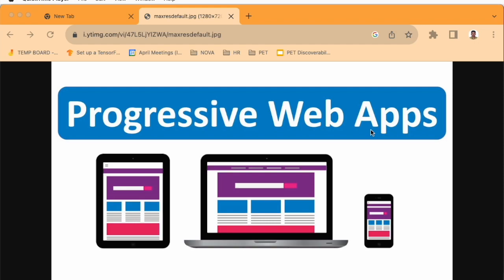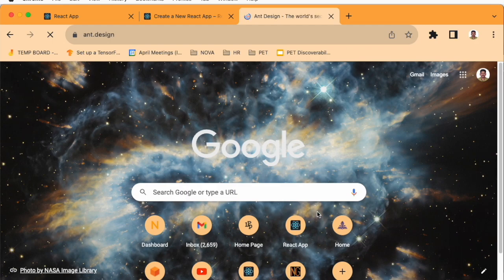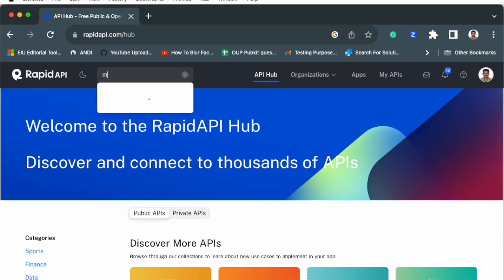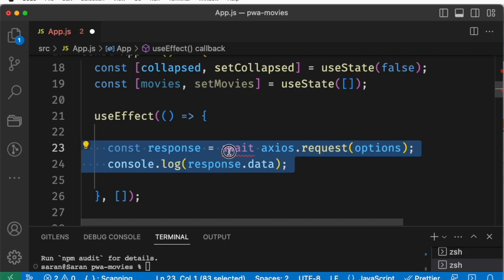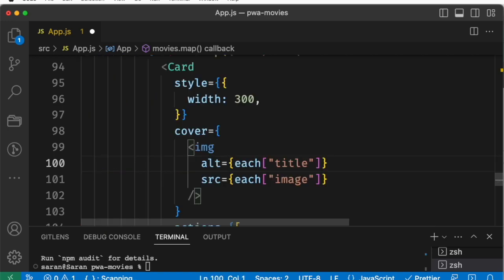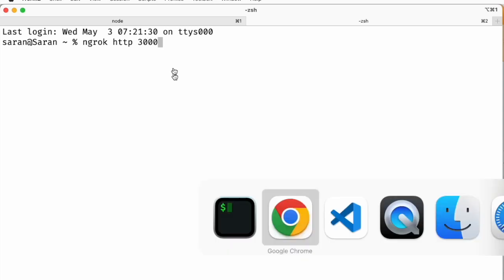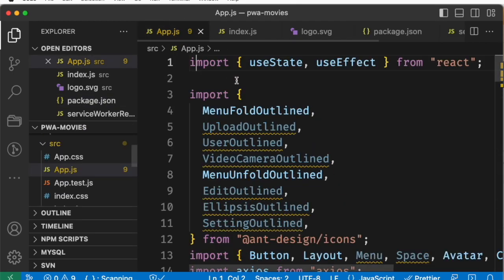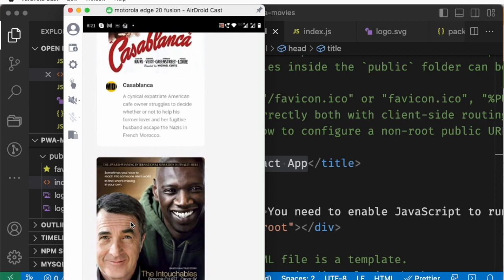Build Mobile APPS using HTML5 or ReactJS. Build once and deploy for all devices.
Progressive Web Apps (PWA) are web applications that are designed to provide a seamless user experience similar to that of native mobile applications. They offer numerous benefits and are becoming increasingly important in the web development industry. Here are some of the key benefits and importance of PWAs:

Improved Performance: PWAs are designed to be fast and responsive, even on slow or unreliable network connections. They use caching and other techniques to ensure that content loads quickly and smoothly.

Cross-Platform Compatibility: PWAs can run on multiple platforms and devices, including desktops, smartphones, and tablets. They do not require users to download or install anything, making them accessible to a wider audience.

Discoverability: PWAs are discoverable and easily shareable, just like traditional websites. They can be indexed by search engines, linked to, and shared via social media.

Offline Access: PWAs can work offline or on low-quality networks, allowing users to access content and features even when they don't have an internet connection.

Cost-Effective: Compared to native mobile apps, PWAs are cost-effective and easy to develop, update, and maintain. They also require less storage space and memory, making them more accessible to users with limited device resources.

Better User Engagement: PWAs can provide a more engaging and immersive user experience, with features like push notifications, add-to-home-screen functionality, and background synchronization.

Increased Security: PWAs are hosted over HTTPS, providing a more secure connection for users and reducing the risk of data breaches or other security threats.

Overall, PWAs offer numerous benefits for both developers and users, making them an increasingly important part of the web development landscape.